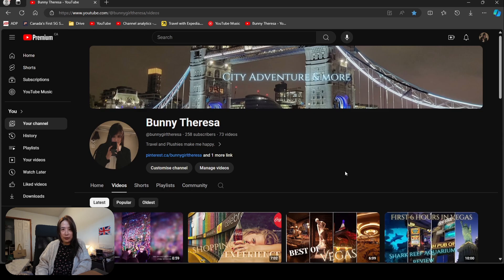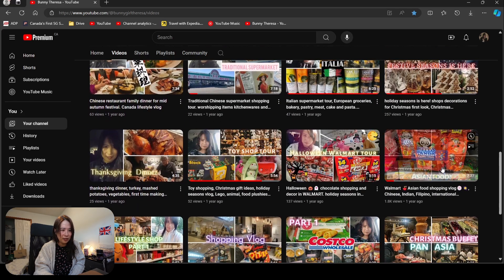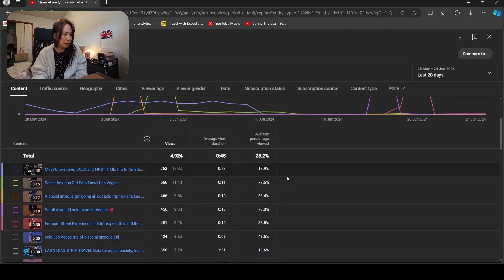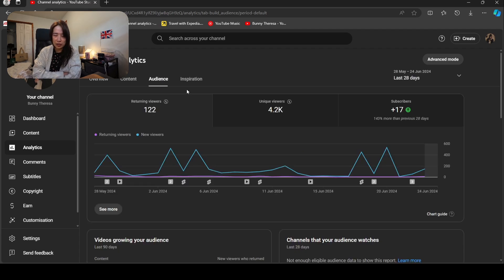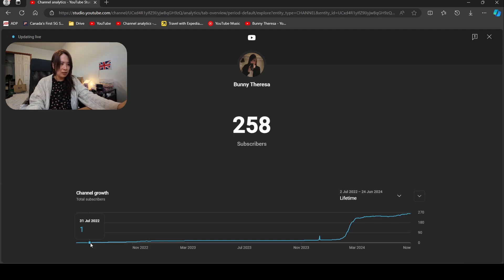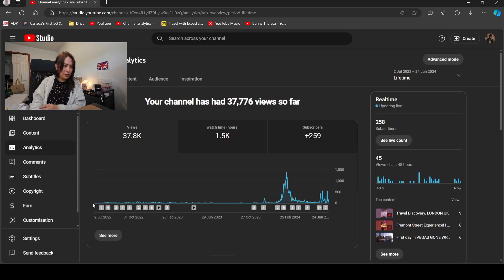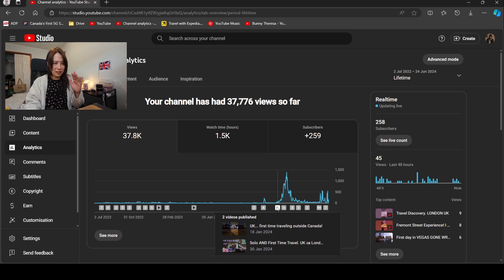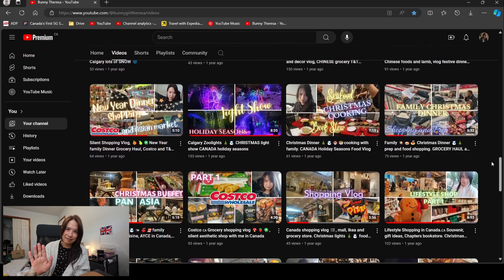My Youtube Journey | Analytics Less Than 1000 Subscribers | Grow on Youtube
In this video, I'm sharing my YouTube journey analytics (small youtuber less than 1000 subscribers) as a small channel. I'll go through my channel's data, including views, watch time, subscriber count, and engagement metrics. This transparency aims to provide insights into the growth journey and what it takes to build a channel from the ground up. Join me as I reveal the numbers behind my content!".

Welcome to Bunny Theresa! 🌸 Join me on cozy adventures as I share travel vlogs with a reflective twist. Whether it’s exploring new destinations or chatting about life as a socially anxious traveler, this is your space for relatable, heartwarming stories. Let’s travel together—one step at a time! ✨

Here is my most important video categories

Gears I use:
DJI mic mini